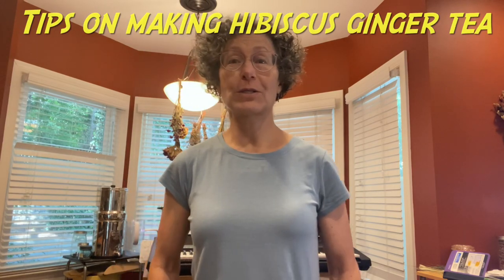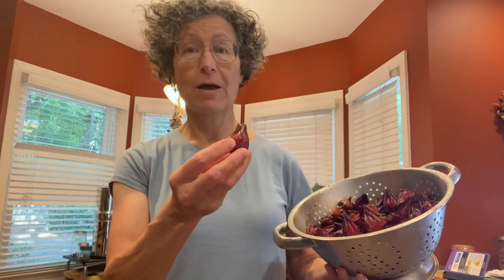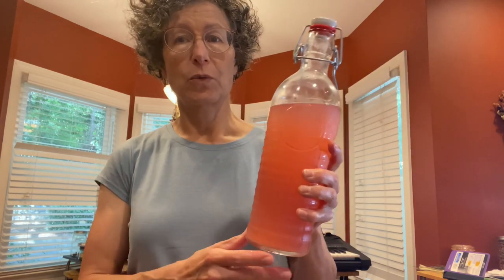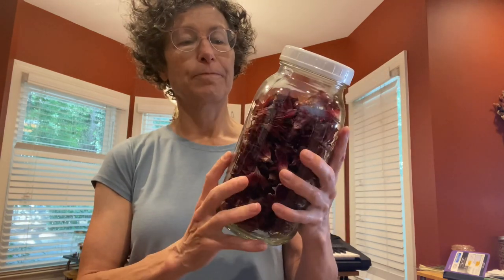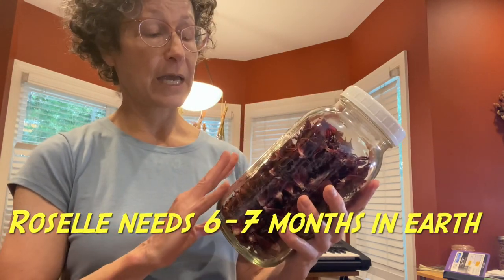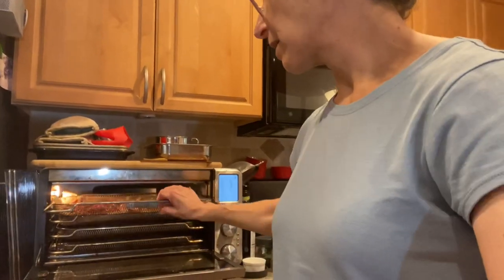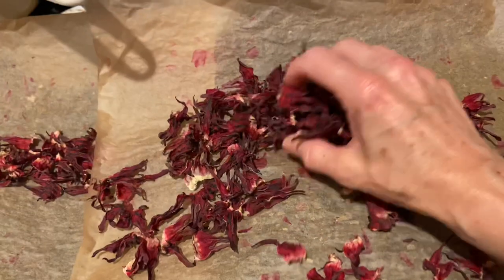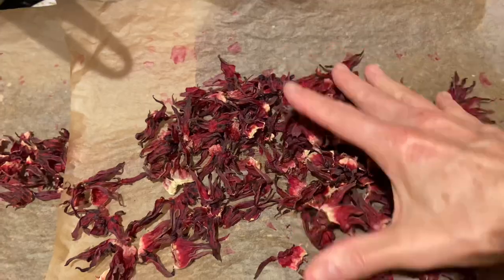How to make Hibiscus-Ginger tea from fresh or dried Roselle (Jamaican sorrel) flowers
Miss Moonshine's Moonshine. September is when hibiscus is sold in local farmers markets. Here tips are shared how to make a half gallon of tea from the fresh roselle buds (and how to dry them for making tea next spring). Hibiscus Ginger tea is an excellent detox tea and good for persons with nausea (e.g. due to chemotherapy). Its also excellent for drinking in hot weather, or when you are fasting in the morning.